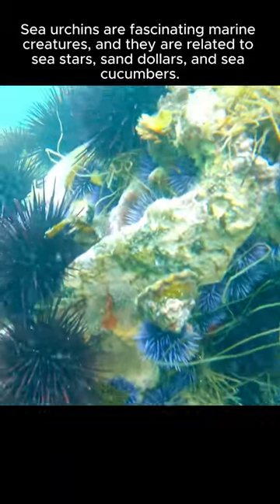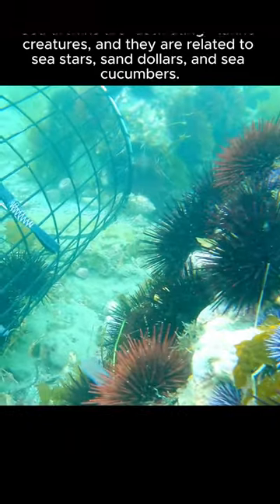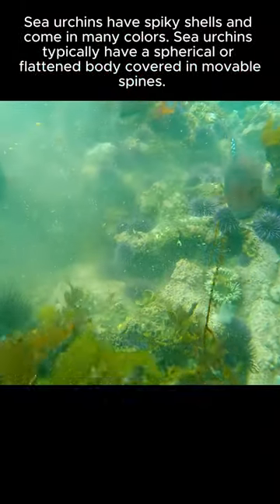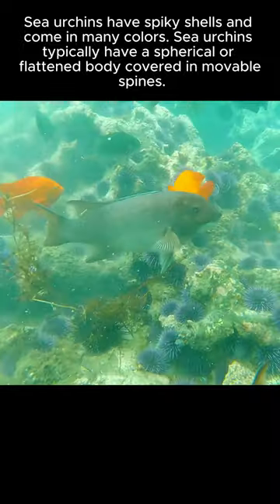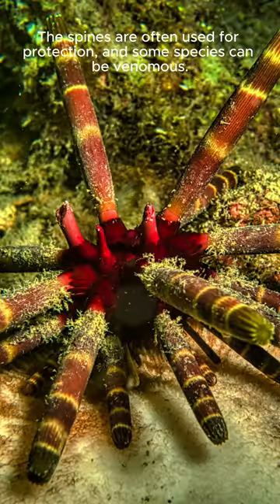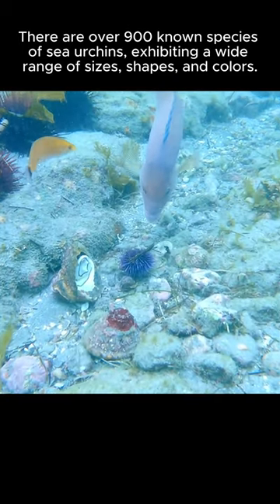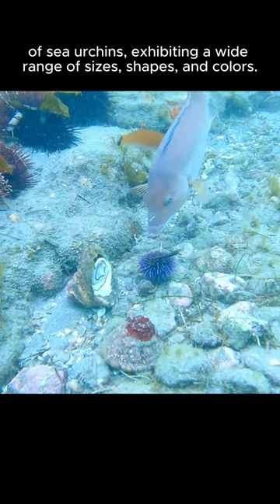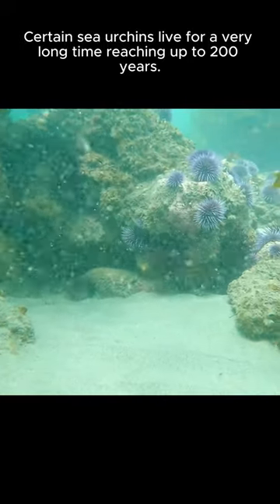The Incredible Traits of Sea Urchins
Explore the enchanting world of sea urchins with our curated collection of amazing facts. Dive into the depths of the ocean to uncover the fascinating and surprising details about these captivating echinoderms. From their unique anatomy to their ecological significance, discover the wonders that make sea urchins a truly extraordinary part of marine life. Join us on a journey beneath the waves and unravel the mysteries surrounding these spiky marvels.